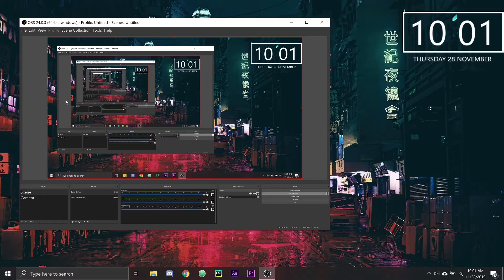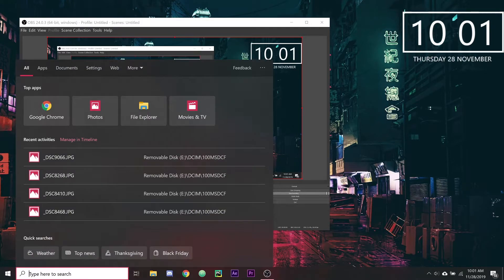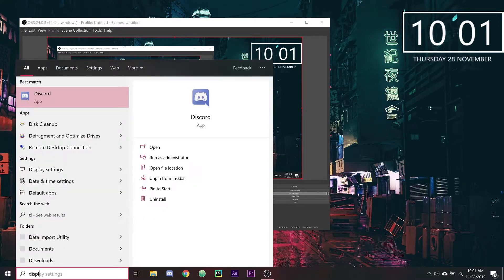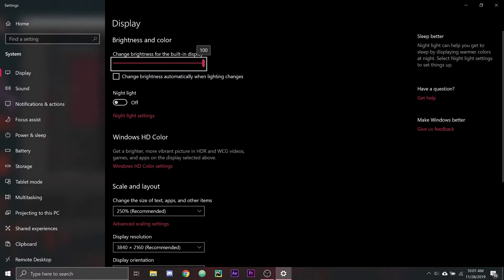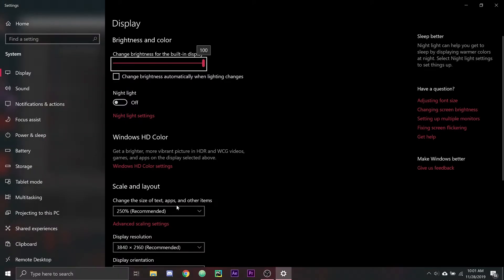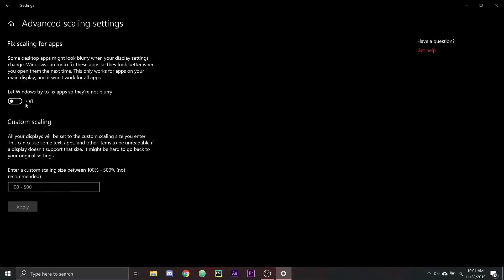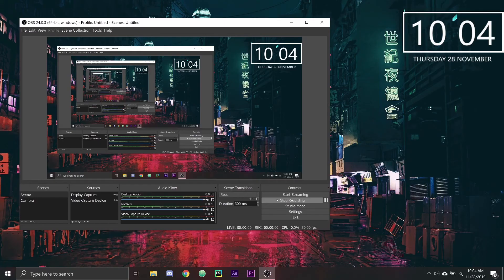Fix OBS Scaling Issues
If the interface on your OBS is too small or too big this video should help fix that.